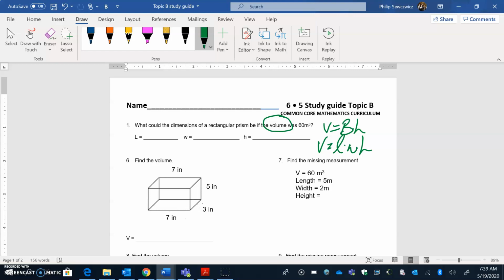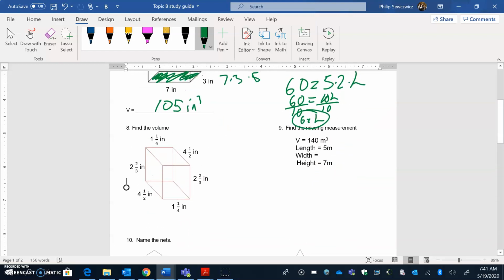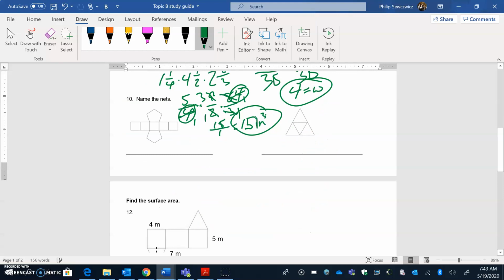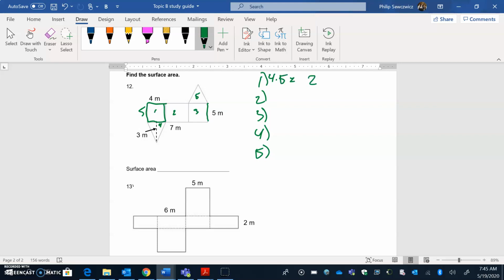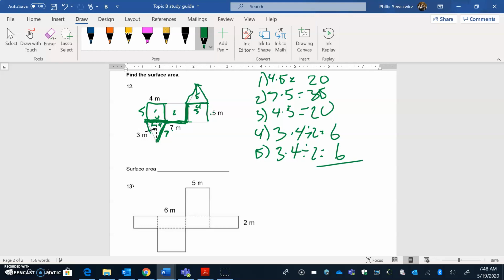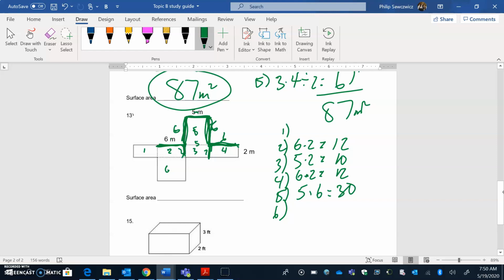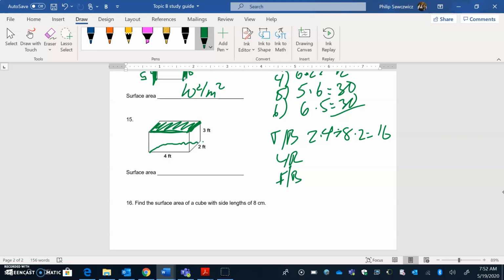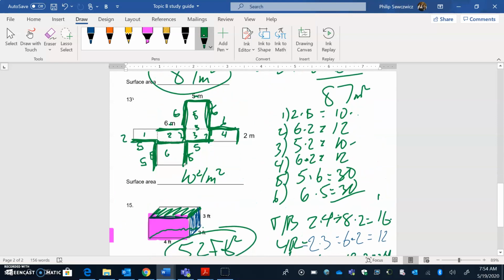Answer key topic B